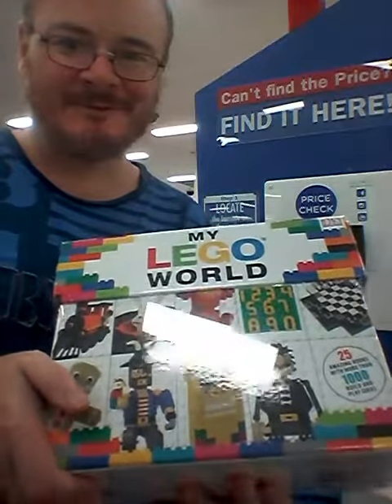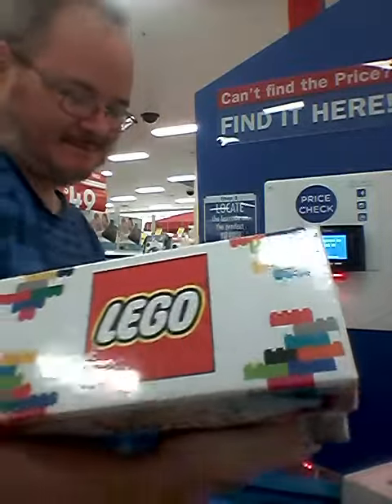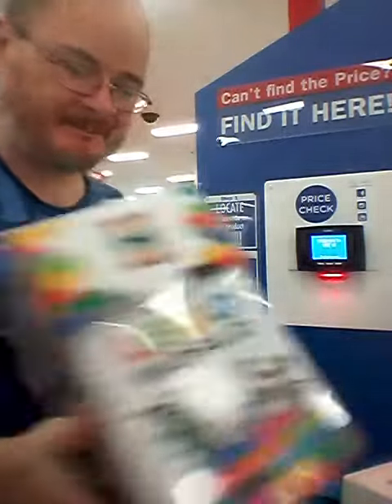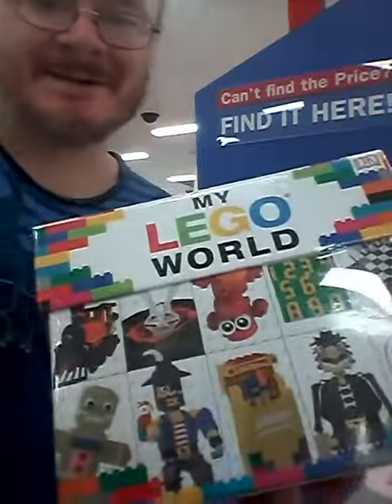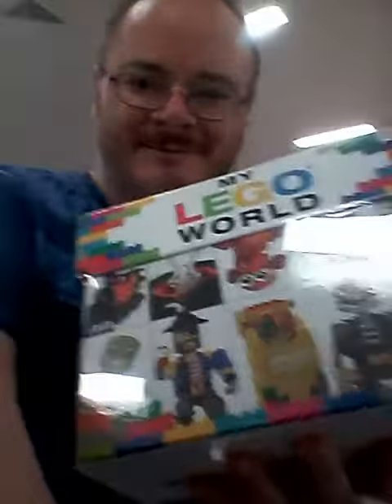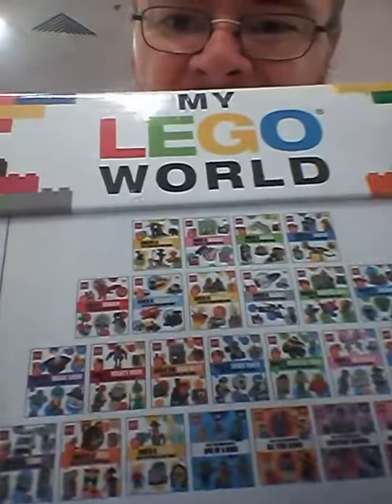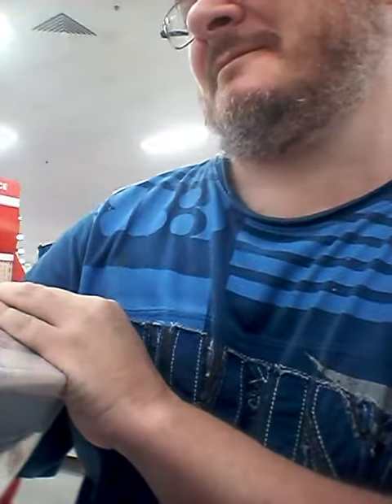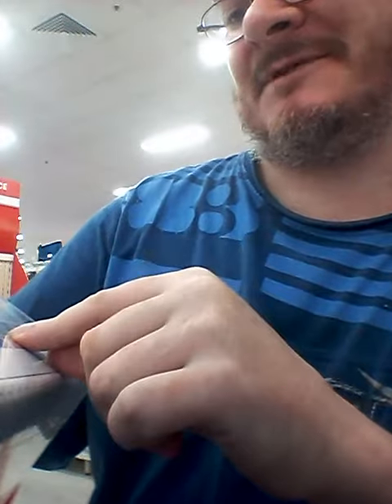adam spong blog presents 30 lego instruction book price check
adam spong  blogs presents 30 lego instruction book price check